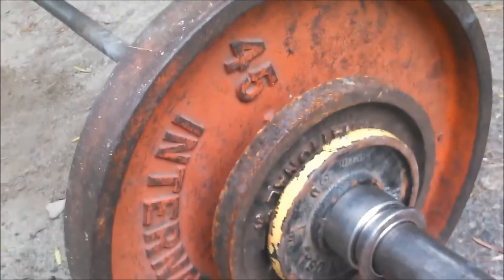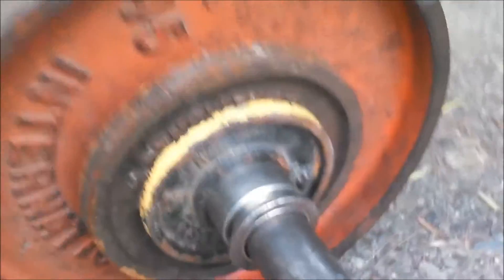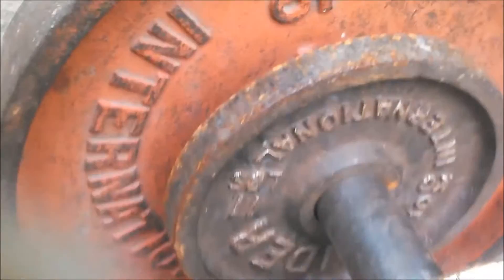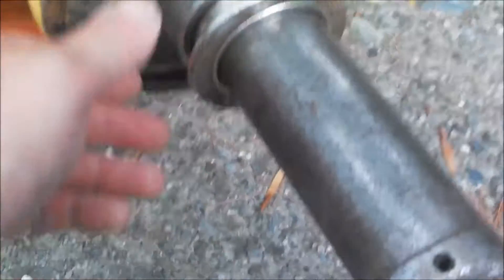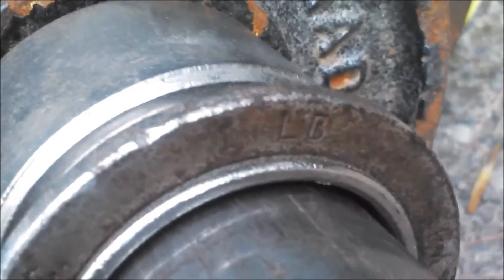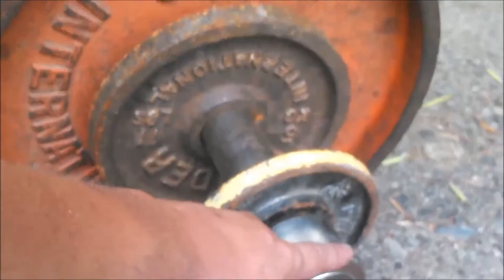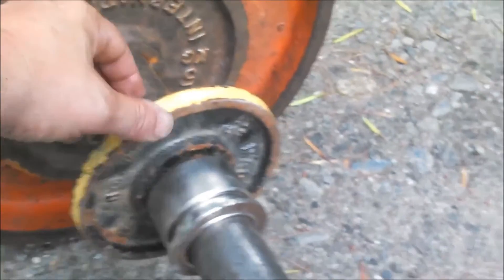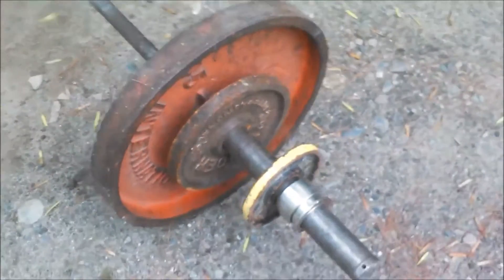Bent Press 165lb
Increased my max by 5.6lb. Can't complain about that!!
Done on July 18th, 2016. God Bless!